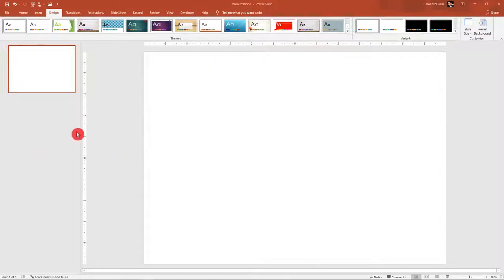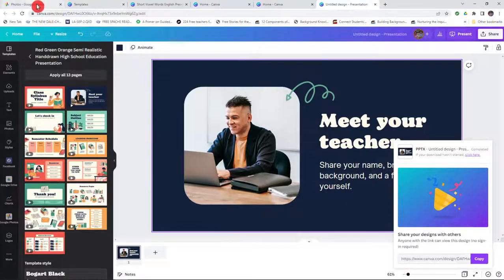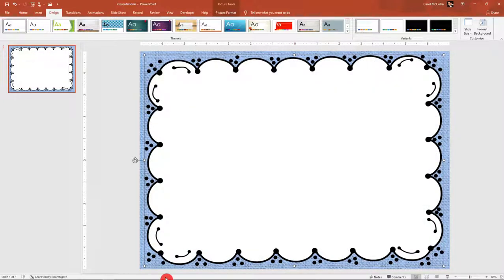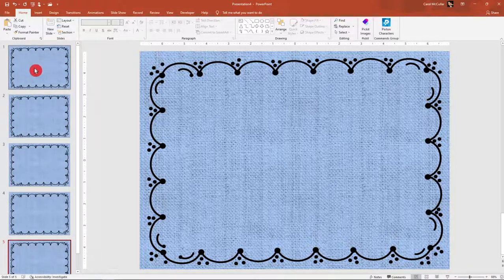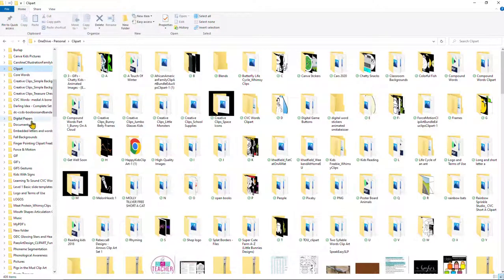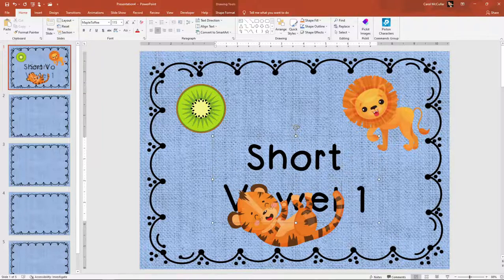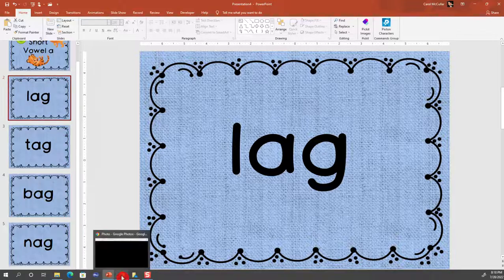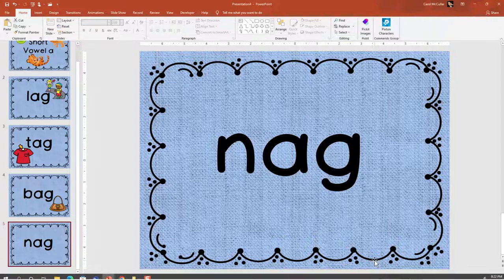Creating Slides for online teaching 1